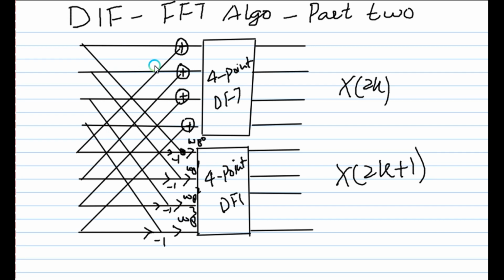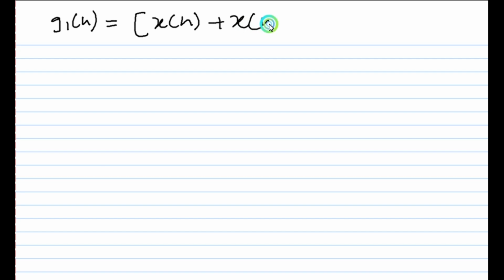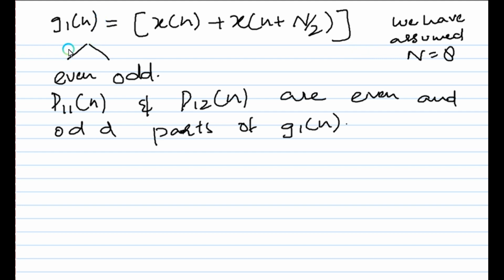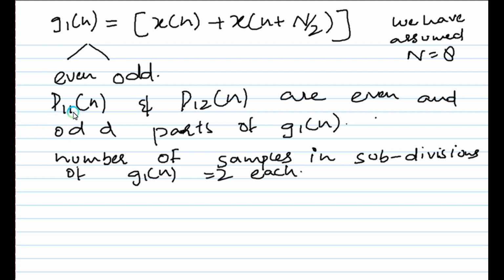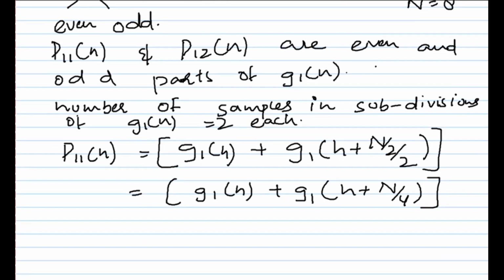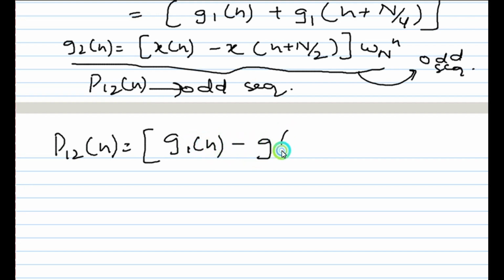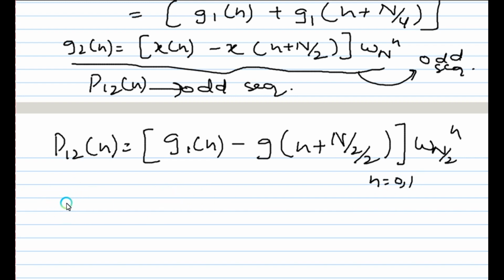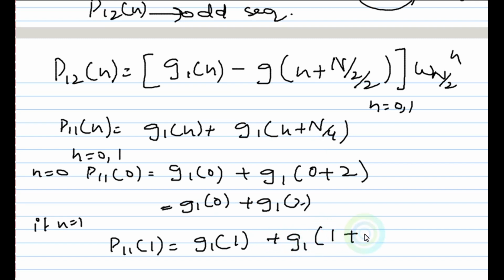lecture 2 DIF FFT part 2